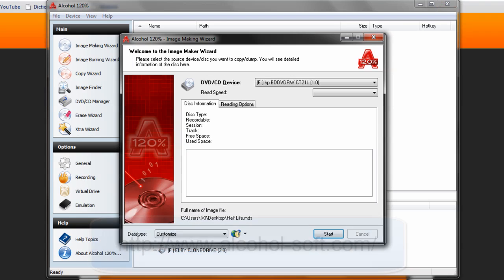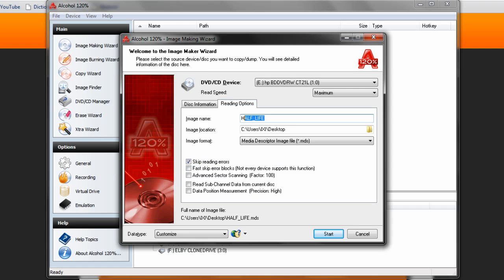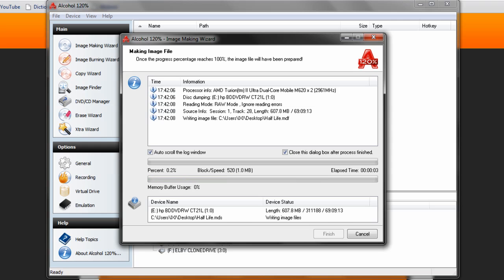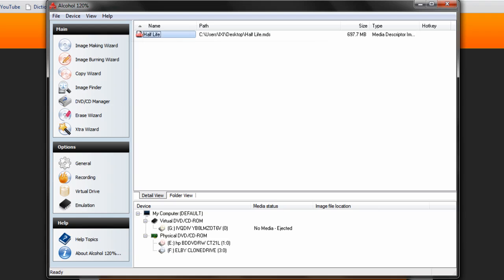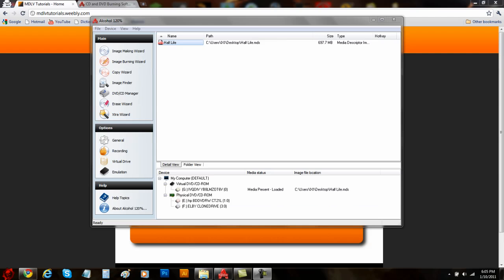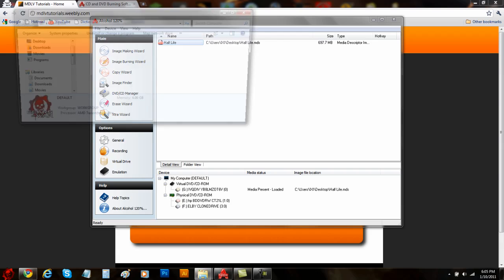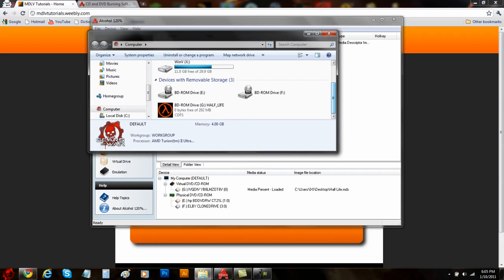How To Backup Your PC Games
A full overview on how to create backups of PC games.

For .ISO files you'll need this...